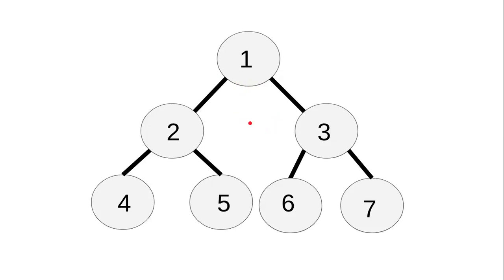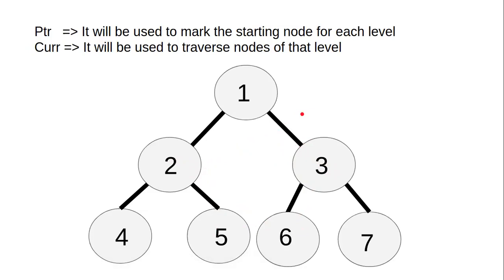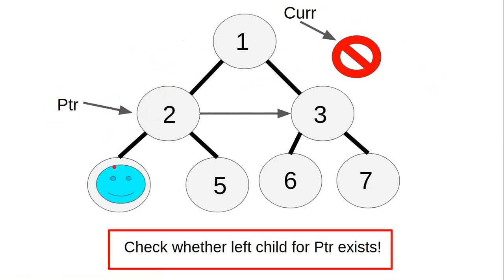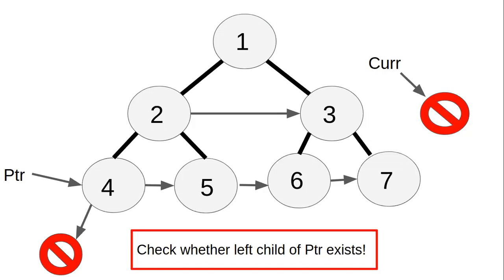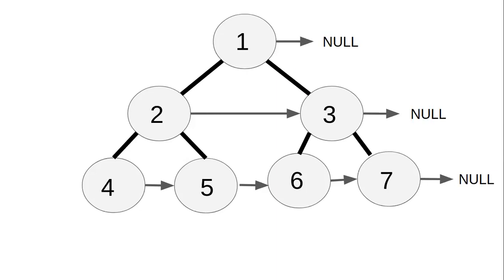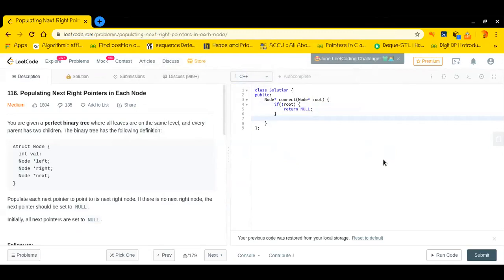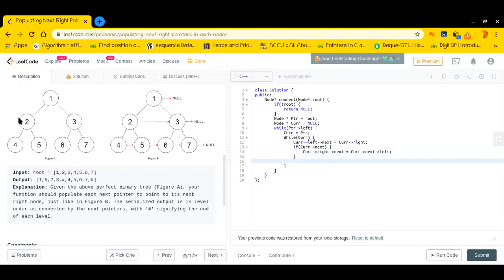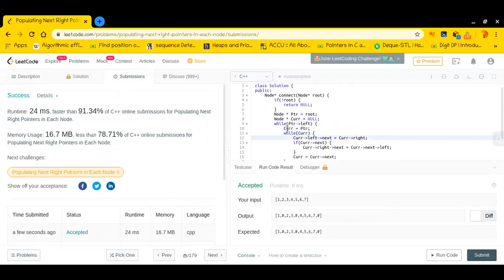How to solve populating next right pointers in each node using constant space? | Abinash Biswal